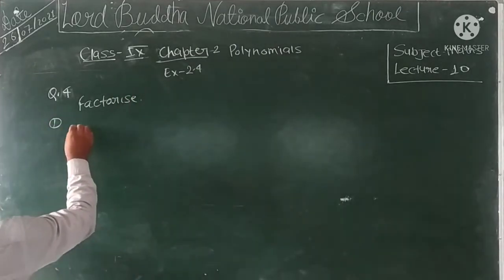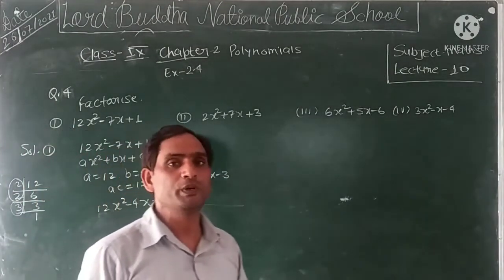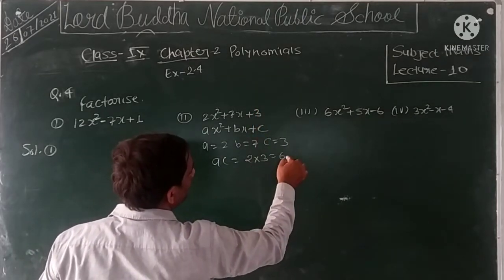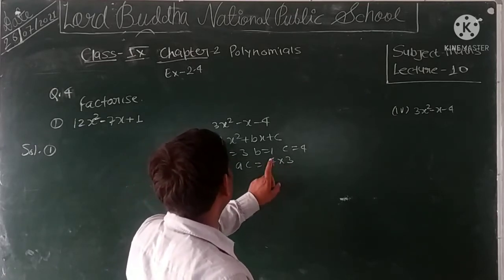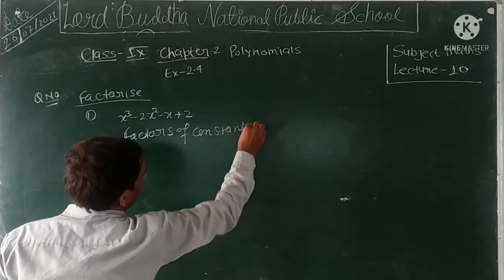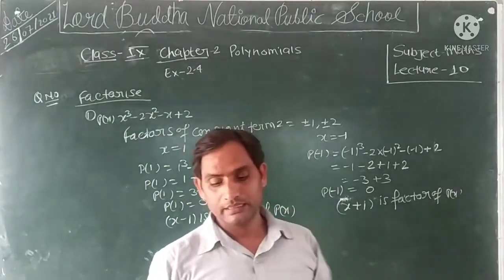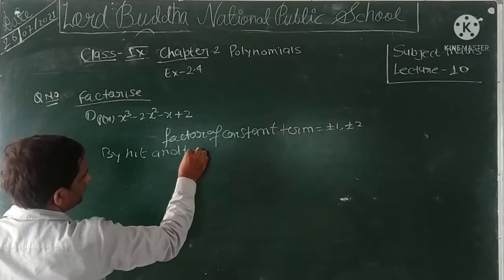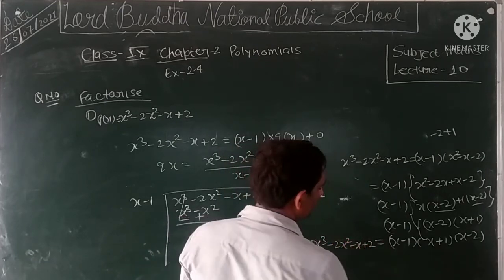Class 9. Chapter 2 Polynomial Exercise 2.4 Lecture 10